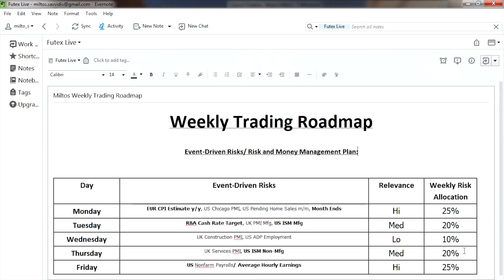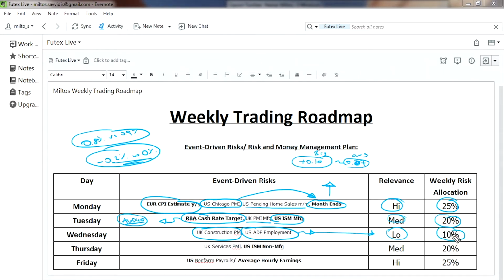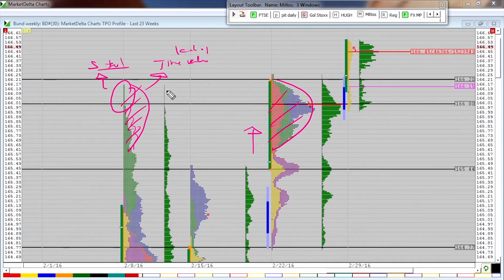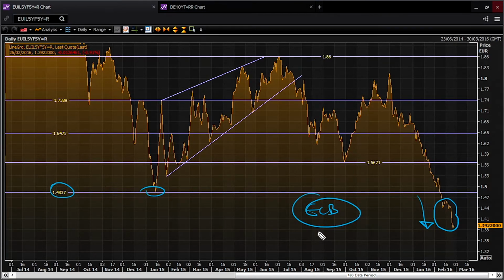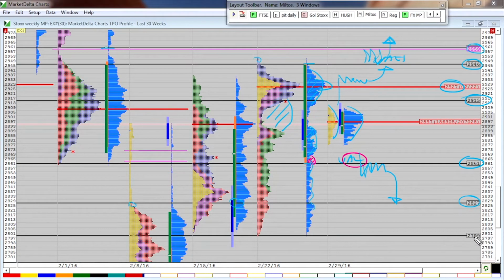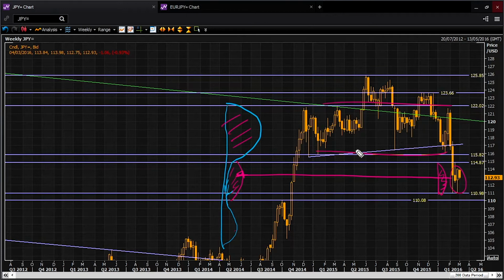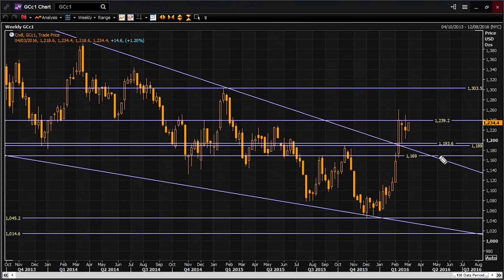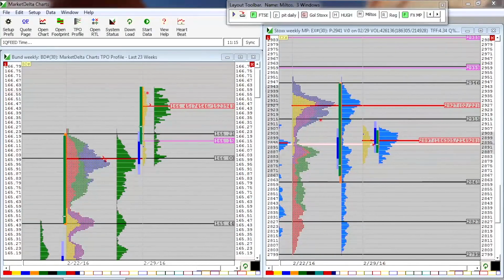Miltos' Weekly Trading Roadmap 29/02/2016